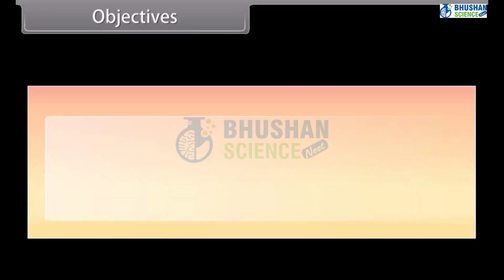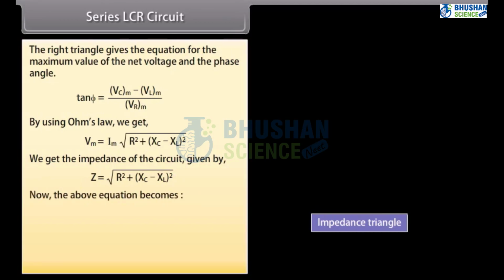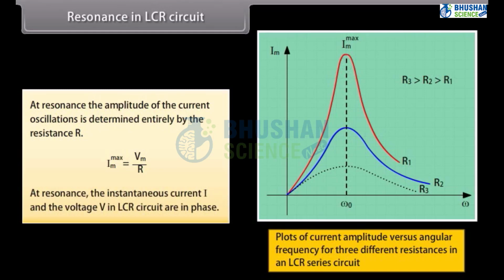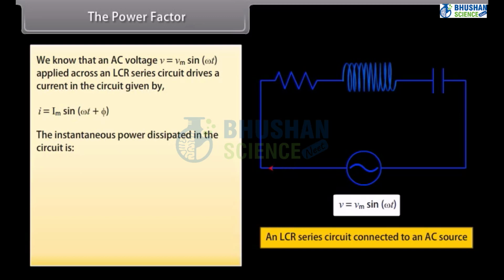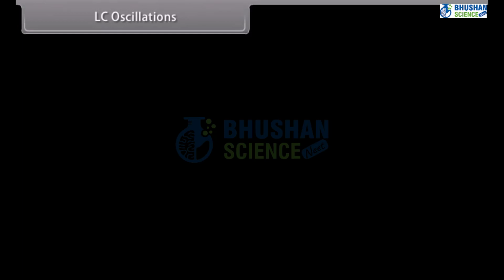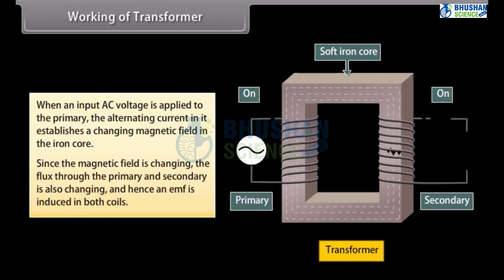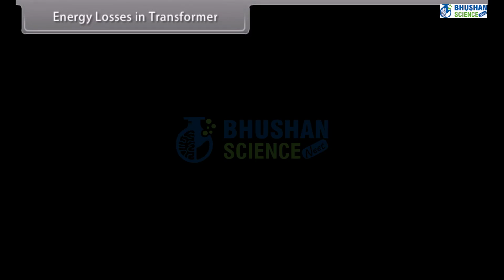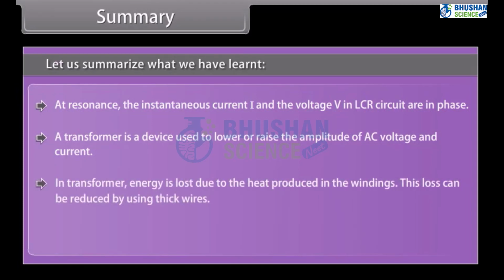Alternating current II Physics English Class 12th | Bhushan Science NEET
Alternating Current vs Direct Current
As useful and as easy to understand as DC is, it is not the only “kind” of electricity in use. Certain sources of electricity (most notably, rotary electromechanical generators) naturally produce voltages alternating in polarity, reversing positive and negative over time.

Either as a voltage switching polarity or as a current switching direction back and forth, this “kind” of electricity is known as Alternating Current (AC):

direct and alternating current (AC and DC)

Direct vs alternating current

Whereas the familiar battery symbol is used as a generic symbol for any DC voltage source, the circle with the wavy line inside is the generic symbol for any AC voltage source.

One might wonder why anyone would bother with such a thing as AC. It is true that in some cases AC holds no practical advantage over DC.

In applications where electricity is used to dissipate energy in the form of heat, the polarity or direction of current is irrelevant, so long as there is enough voltage and current to the load to produce the desired heat (power dissipation). However, with AC it is possible to build electric generators, motors and power distribution systems that are far more efficient than DC, and so we find AC being used predominantly across the world in high power applications.

To explain the details of why this is so, a bit of background knowledge about AC is necessary.

AC Alternators
If a machine is constructed to rotate a magnetic field around a set of stationary wire coils with the turning of a shaft, AC voltage will be produced across the wire coils as that shaft is rotated, in accordance with Faraday’s Law of electromagnetic induction.

This is the basic operating principle of an AC generator, also known as an alternator: Figure below

Alternator operation

Alternator operation

Notice how the polarity of the voltage across the wire coils reverses as the opposite poles of the rotating magnet pass by.

Connected to a load, this reversing voltage polarity will create a reversing current direction in the circuit. The faster the alternator’s shaft is turned, the faster the magnet will spin, resulting in an alternating voltage and current that switches directions more often in a given amount of time.

While DC generators work on the same general principle of electromagnetic induction, their construction is not as simple as their AC counterparts.

With a DC generator, the coil of wire is mounted in the shaft where the magnet is on the AC alternator, and electrical connections are made to this spinning coil via stationary carbon “brushes” contacting copper strips on the rotating shaft.

All this is necessary to switch the coil’s changing output polarity to the external circuit so the external circuit sees a constant polarity:

DC generator operation

DC generator operation

The generator shown above will produce two pulses of voltage per revolution of the shaft, both pulses in the same direction (polarity). In order for a DC generator to produce constant voltage, rather than brief pulses of voltage once every 1/2 revolution, there are multiple sets of coils making intermittent contact with the brushes.

The diagram shown above is a bit more simplified than what you would see in real life.

The problems involved with making and breaking electrical contact with a moving coil should be obvious (sparking and heat), especially if the shaft of the generator is revolving at high speed. If the atmosphere surrounding the machine contains flammable or explosive vapors, the practical problems of spark-producing brush contacts are even greater.

An AC generator (alternator) does not require brushes and commutators to work, and so is immune to these problems experienced by DC generators.

AC Motors
The benefits of AC over DC with regard to generator design are also reflected in electric motors.

Alternating current II Phisics English Class 12th | Bhushan Science NEET